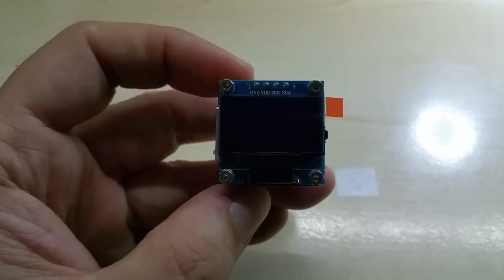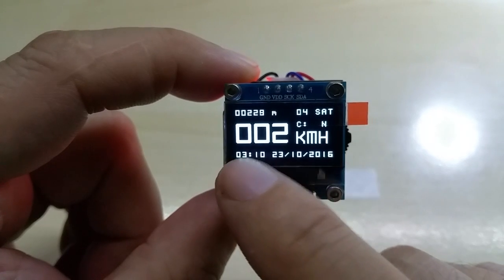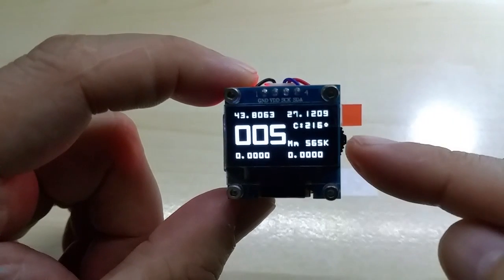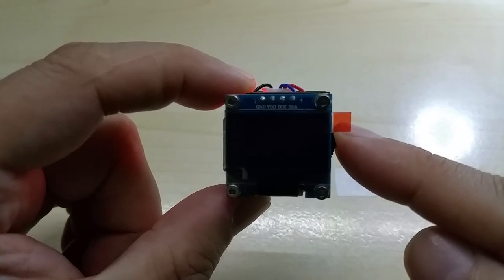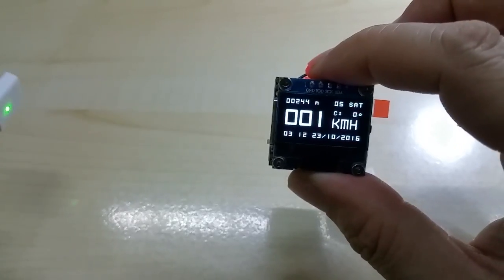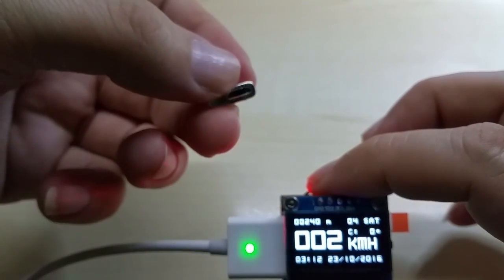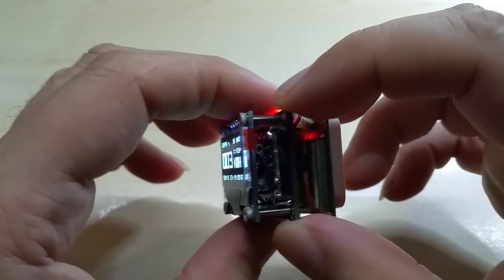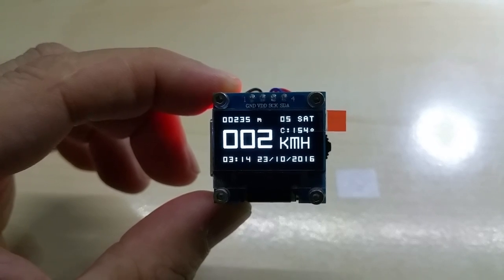New version of my OLEDiUNO GPS Cube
4 Stroke RC Engine Toyan Four Stroke Methanol Model RC Car Boat Airplane FS-S100(W)

1.5KW 220V Single To 3 Phase VFD Variable Frequency Inverter